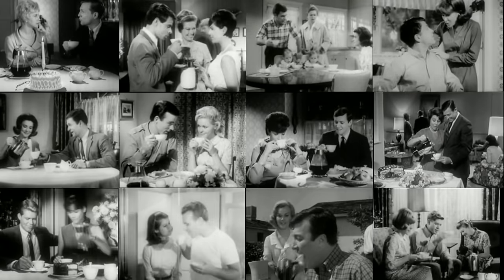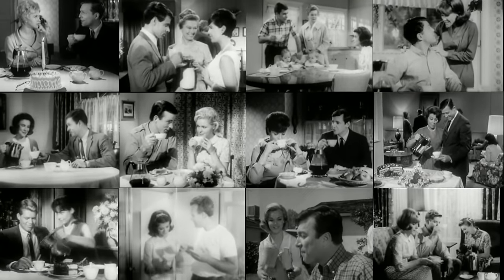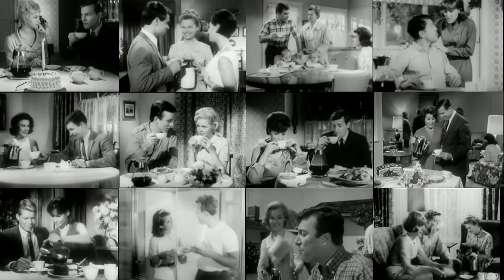Coffee Brewing Ratios Explained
How much coffee should you use per cup? This is a dive into coffee brewing ratios, recipes and a little bit of coffee brewing theory.